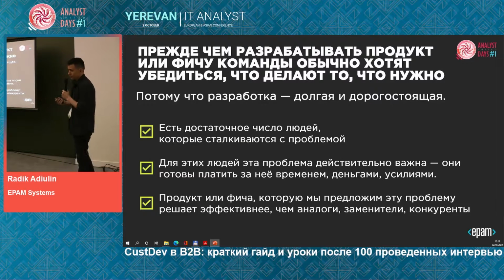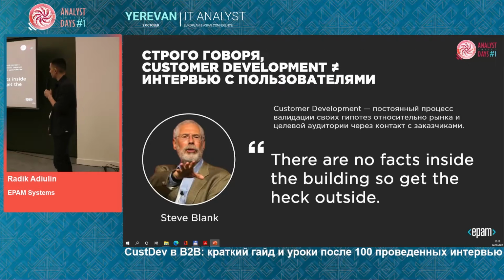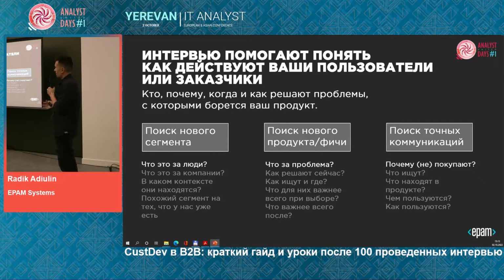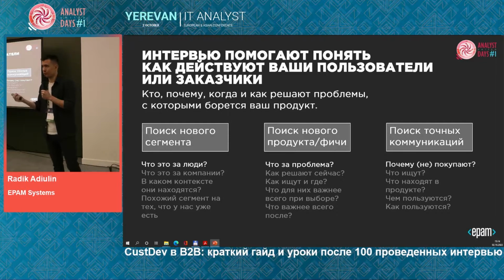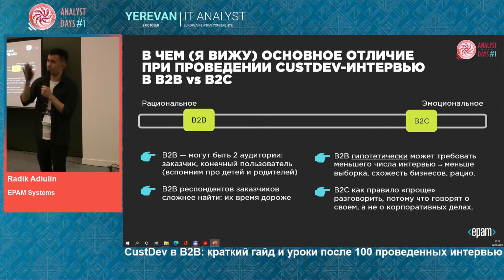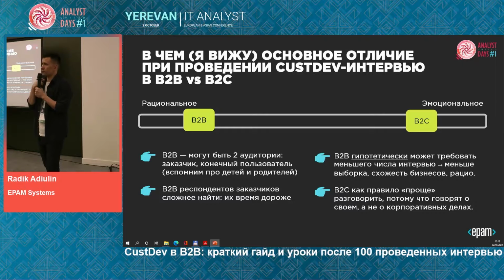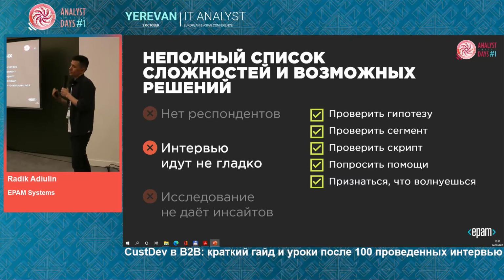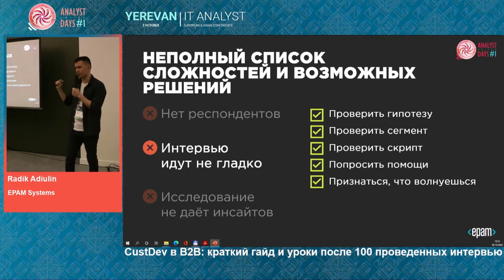A non-exhaustive guide based on having conducted 100+ B2B Customer Interviews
Radik Adiulin's talk on the Analyst Days EA #1 Conference. 02 October 2022.
Yerevan. Armenia